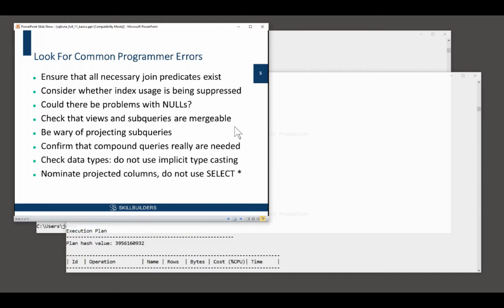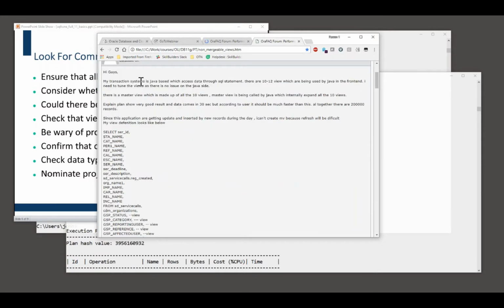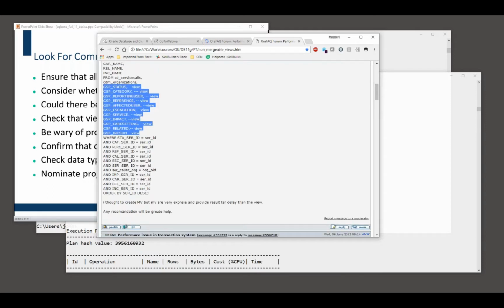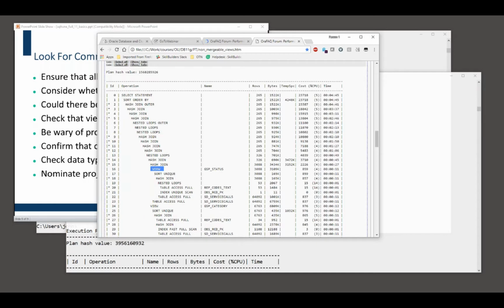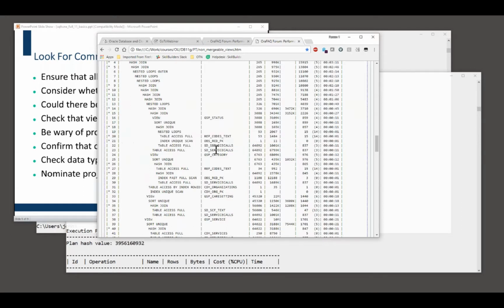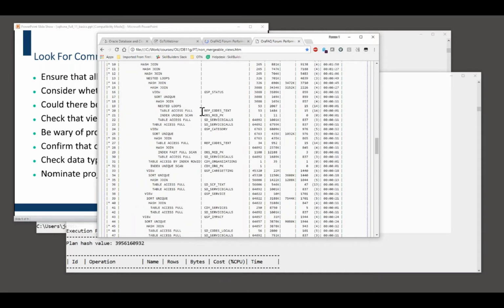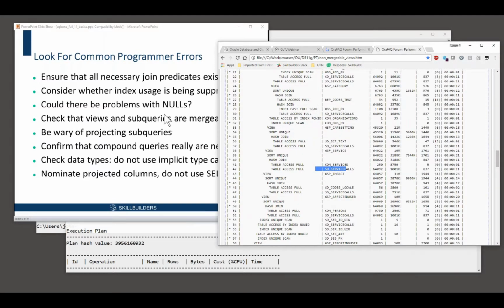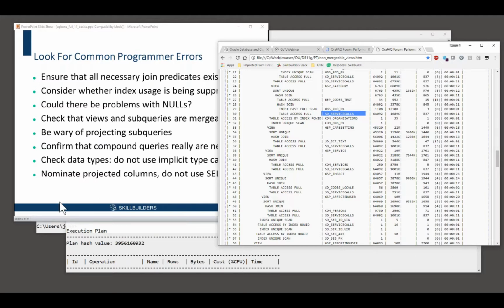Common Oracle SQL Tuning Errors - Lesson 6 Joining Views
Underperforming SQL statements that join views should be checked - the plan should be checked to see if the views are materialized (often bad) or merged.  Here's a demonstration.